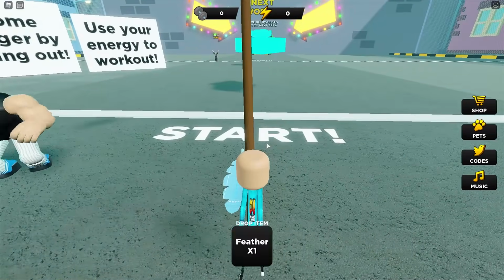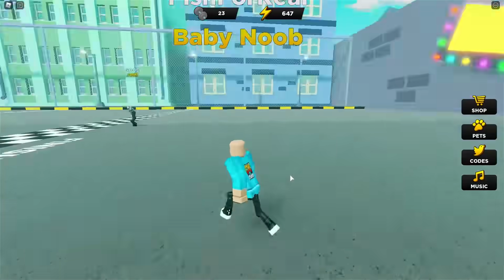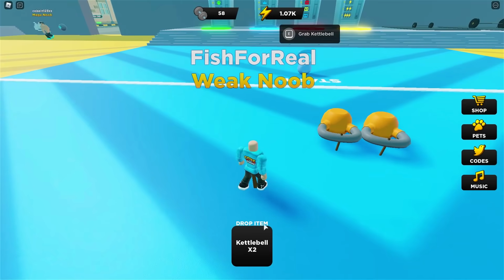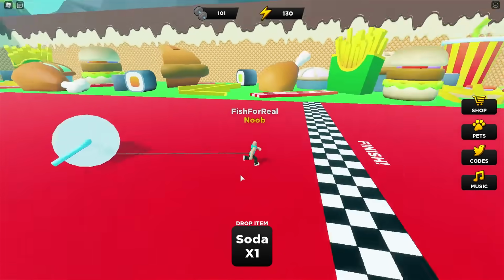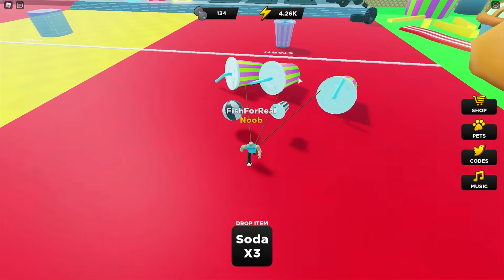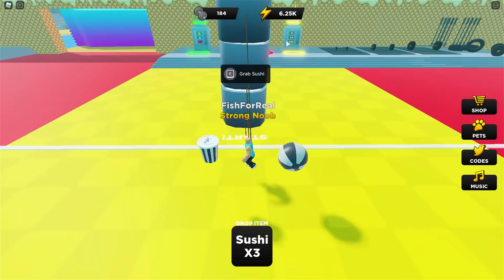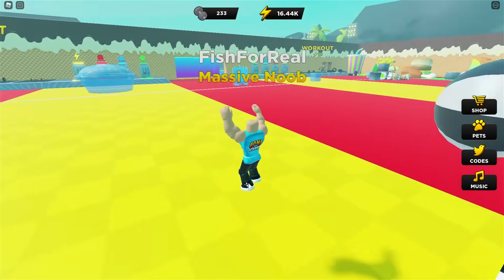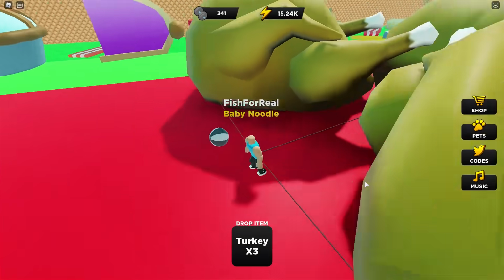I Became SUPER STRONG in Roblox Strongman Simulator!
Today I play Strongman Simulator in ROBLOX!

Join Me And Others In An Adventure In Roblox!